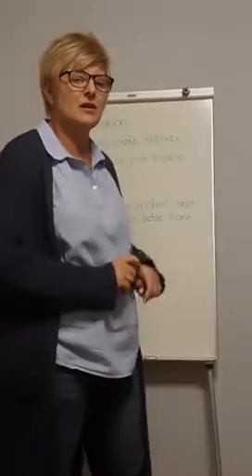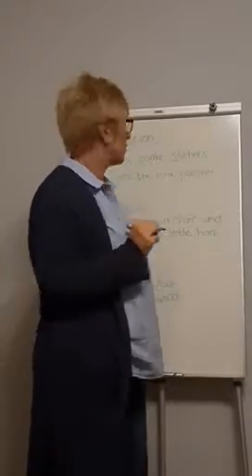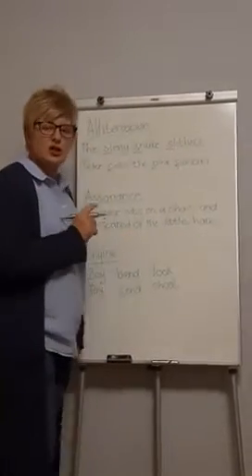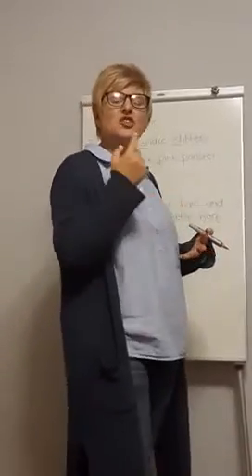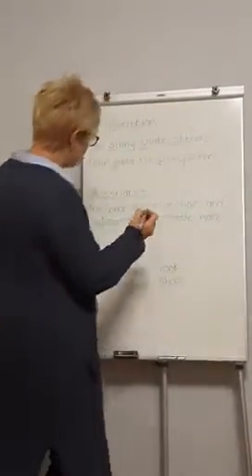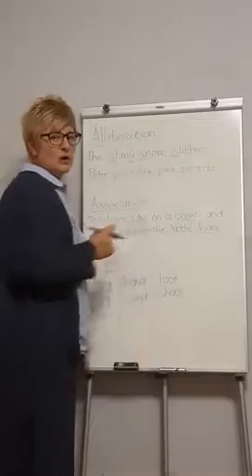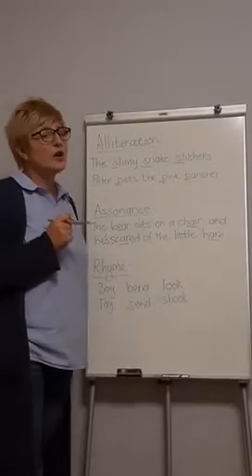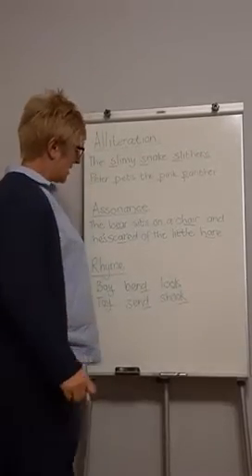Grade 7 ENG - Week 3 (20-24 April)